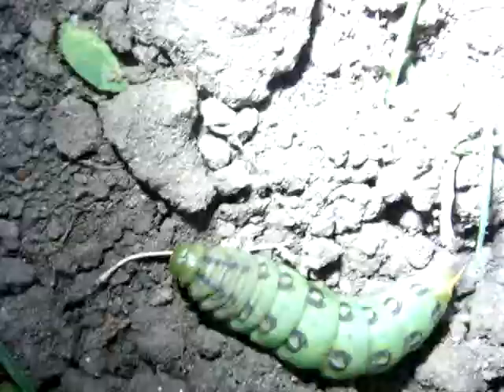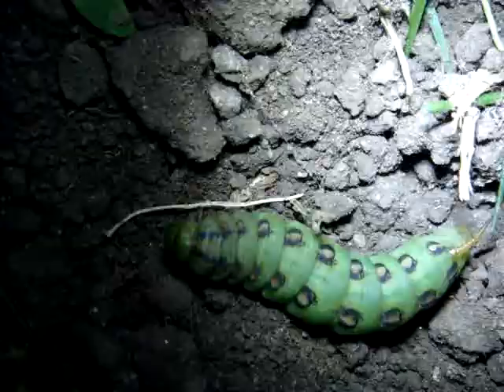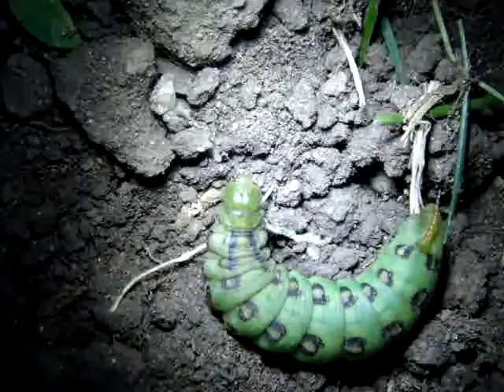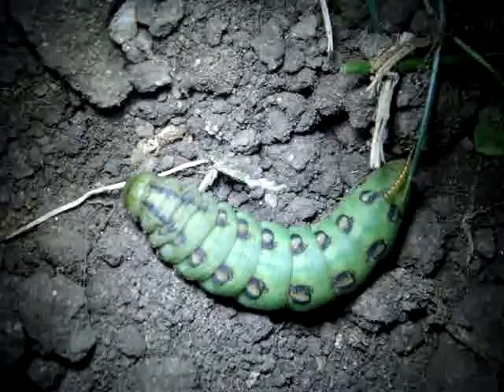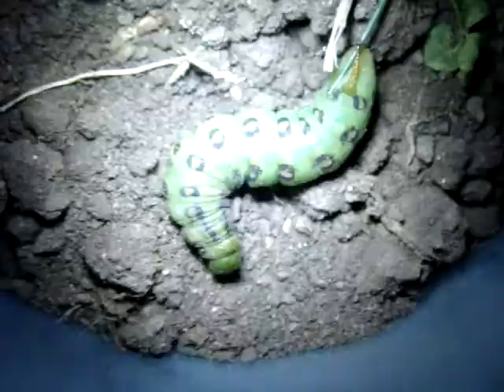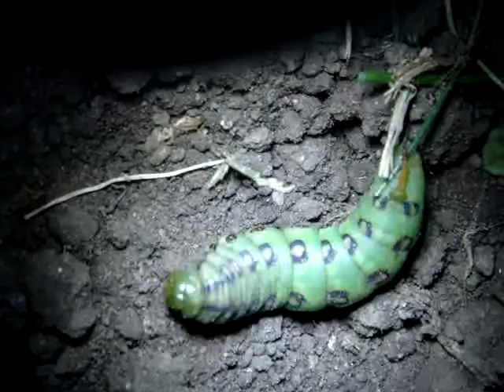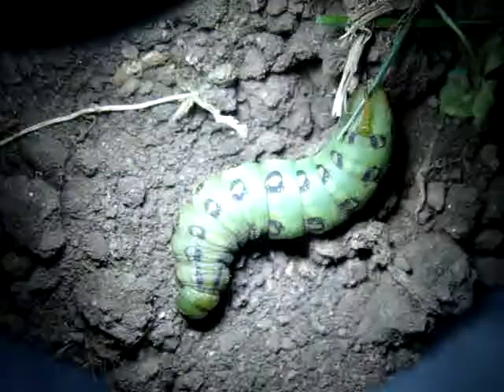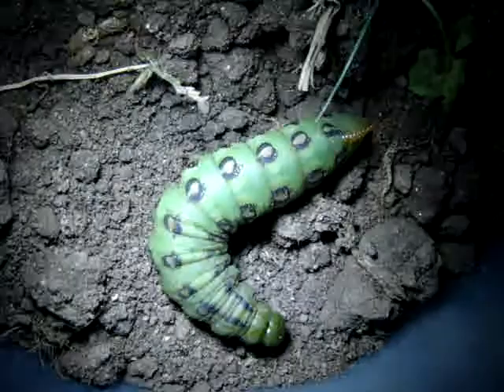My thoughts on Hawk moth and Sphinx moth caterpillars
Just some info and my thoughts on these insects